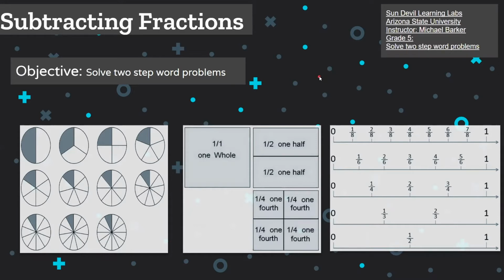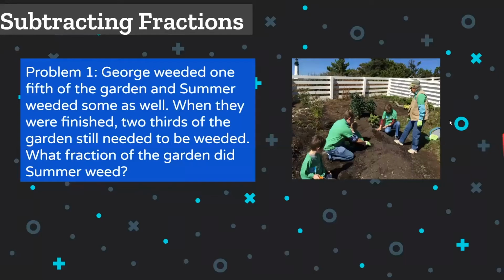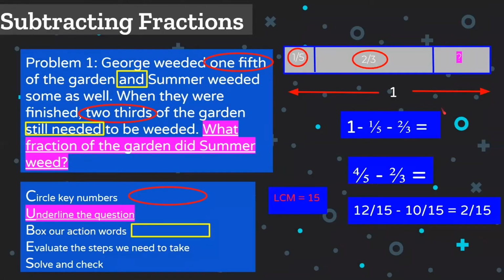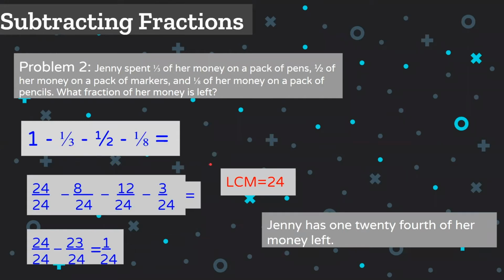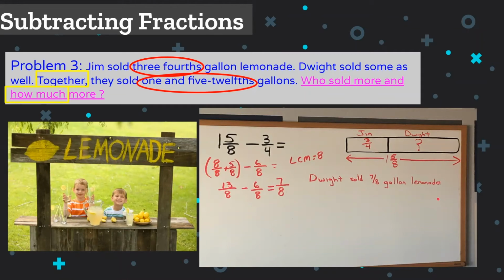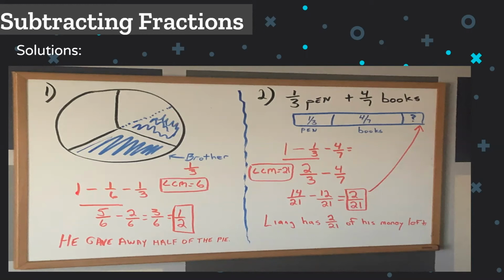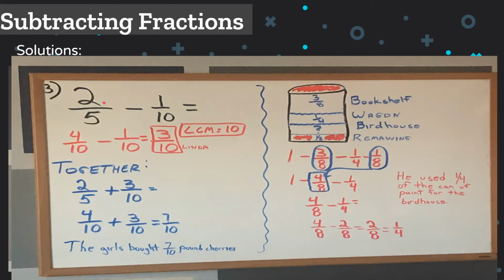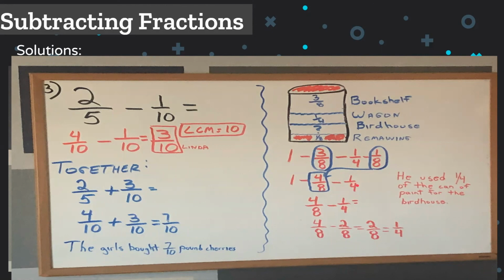Solve Two Step Word Problems | Grade 5 | Sun Devil Learning Labs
Learn Solve Two Step Word Problems with this Sun Devil Learning Labs lesson from Arizona State University’s Mary Lou Fulton Teachers College. Download our learning guide in English or Spanish for discussion questions, tips and resources related to this lesson. Descargue nuestra guía de aprendizaje en Inglés ó en Español para preguntas de diálogo, consejos y recursos relacionados con esta lección.